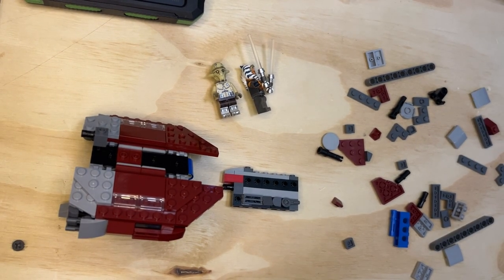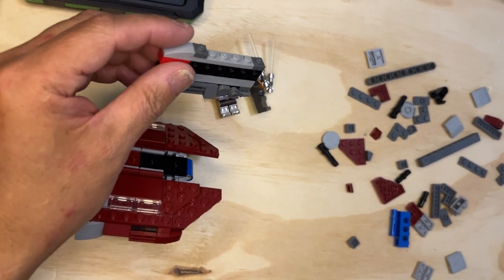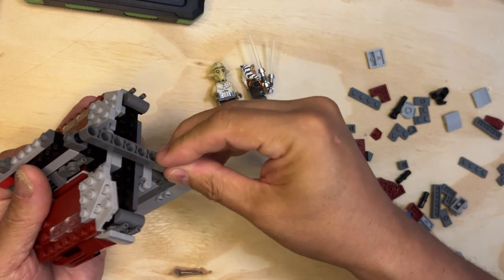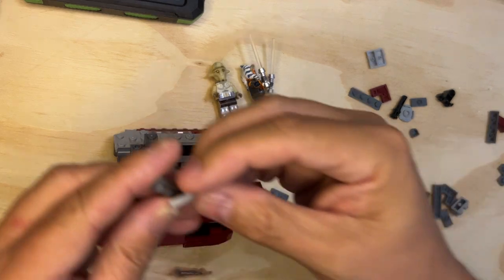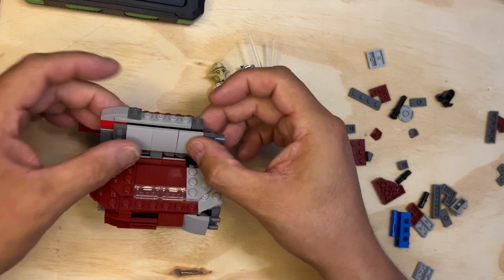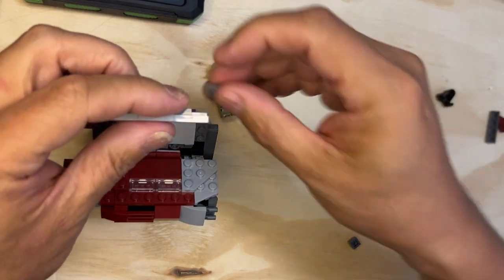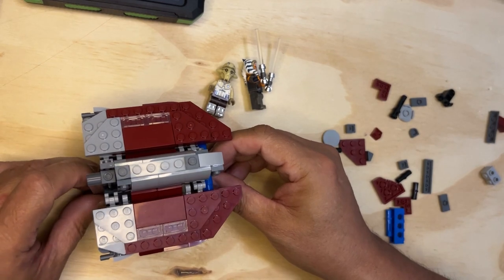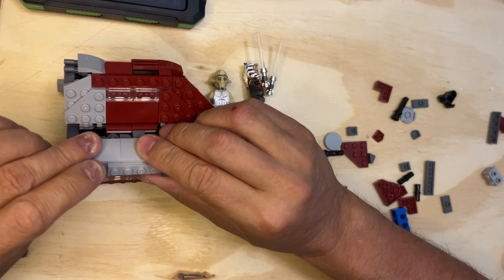Unboxing & Building Ahsoka Tano's Jedi Shuttle